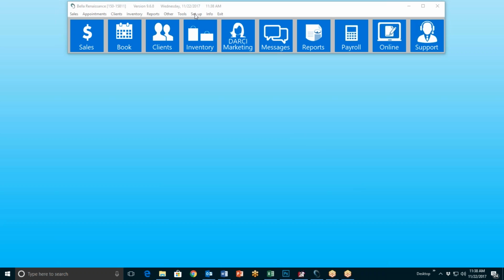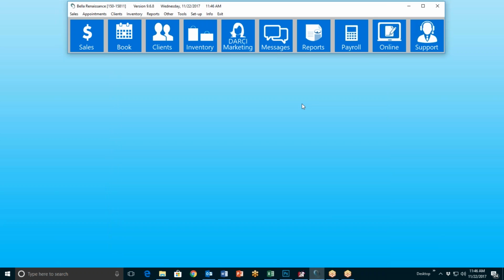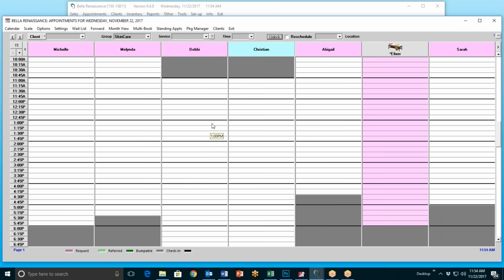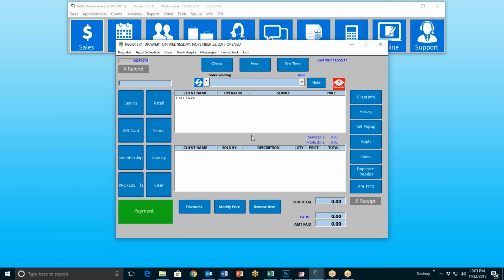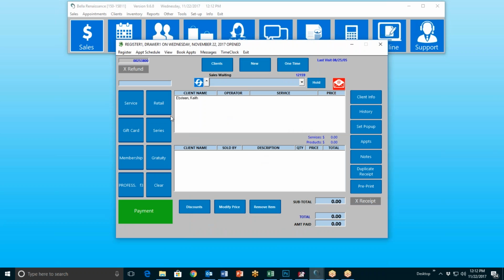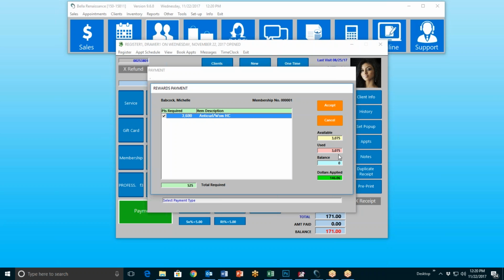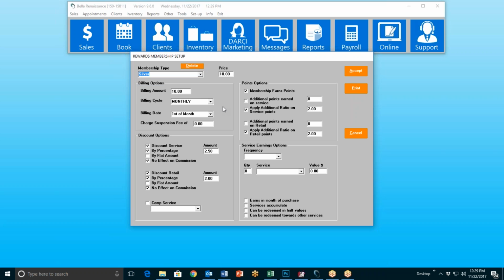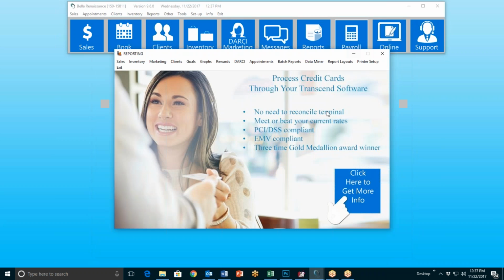2017 11 22 11 37 Beginner s Class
Advanced Class for Skin by Dezign